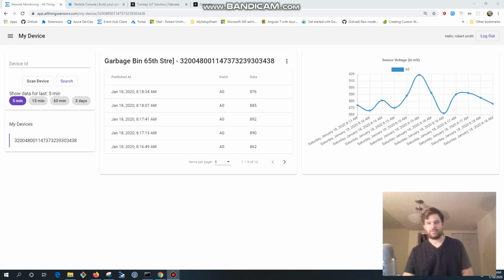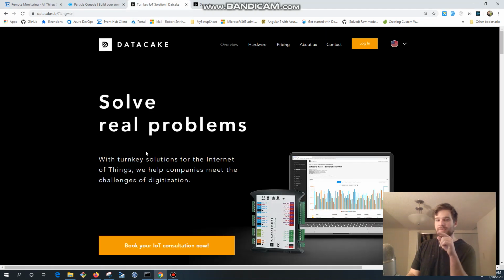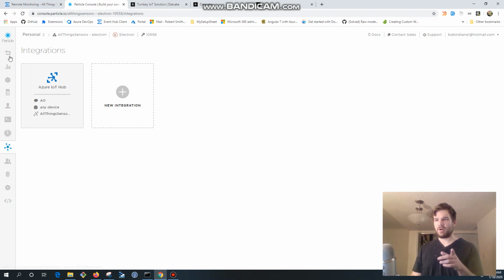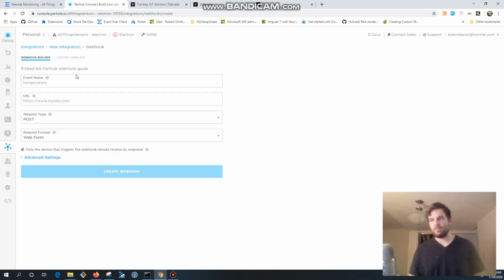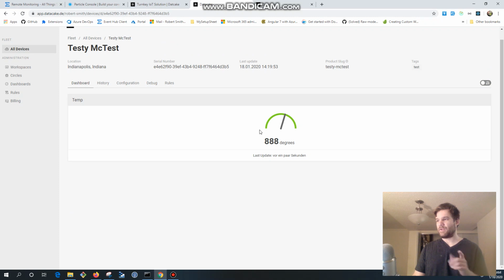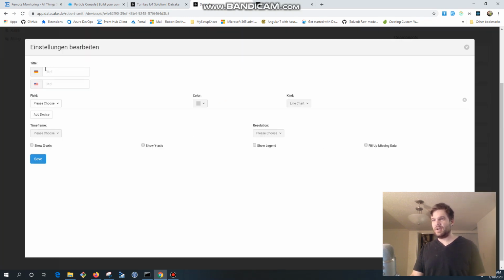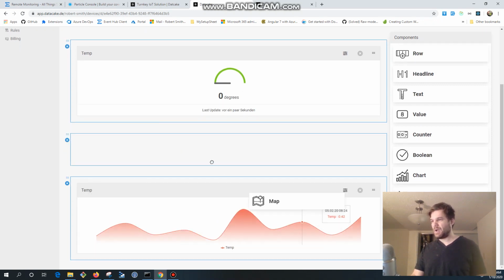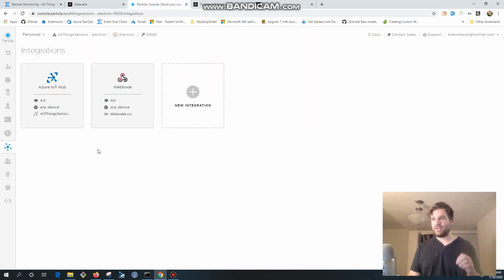Integrating sensor data with Particle, Datacake and beyond